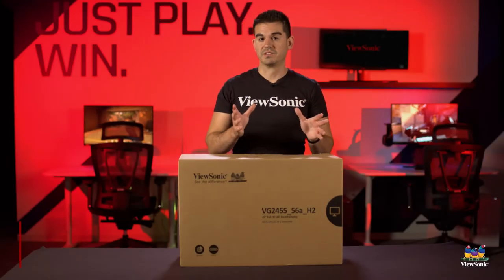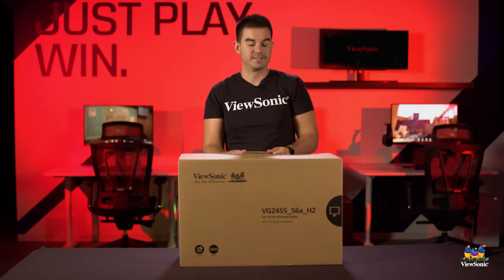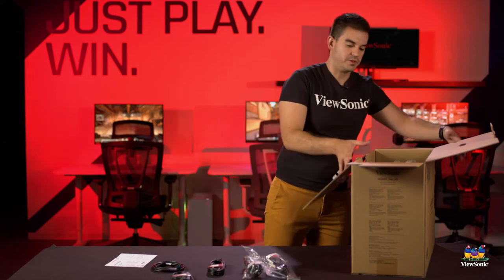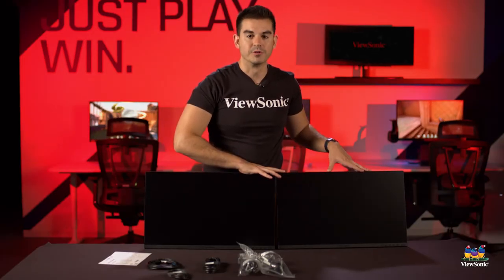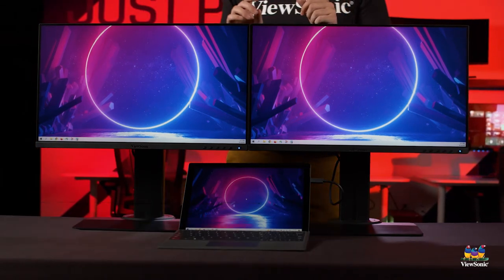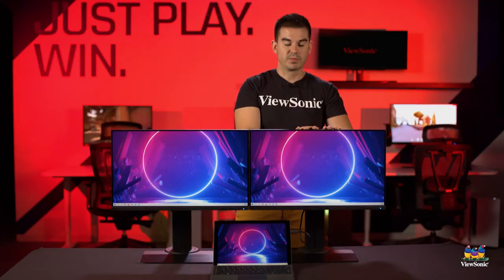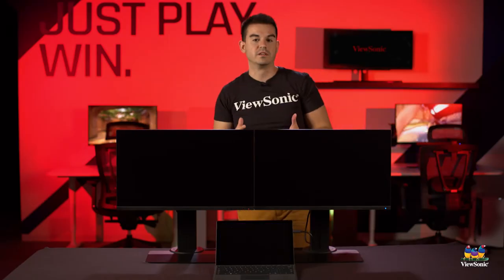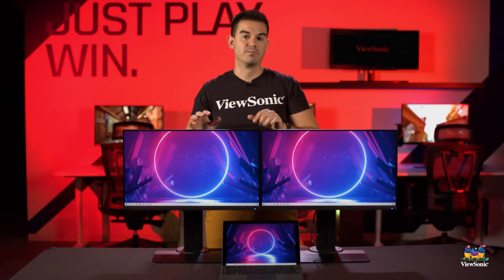Unboxing the VG2455-56a_H2 24" Dual-Head USB-C Docking Monitors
The ViewSonic® VG2455_56a_H2 dual-monitor pack delivers an efficient single-cable, dual-monitor solution. This pack includes a 24" VG2455_H monitor and a 24" VG2456a_H monitor, with no monitor stands. Watch the video to learn more.